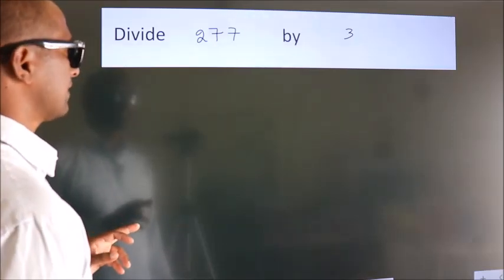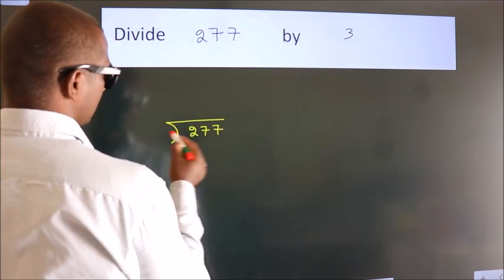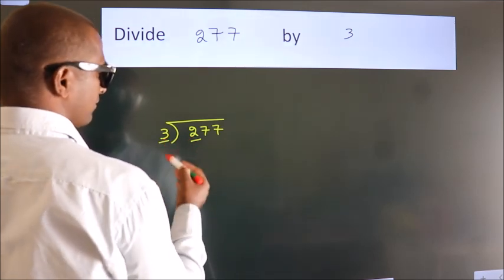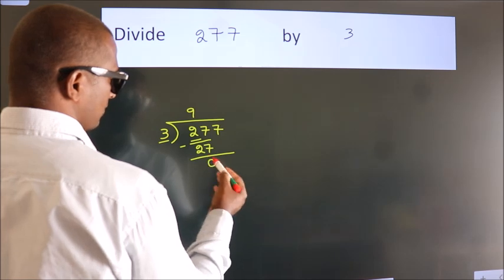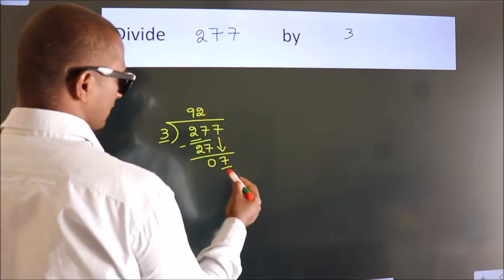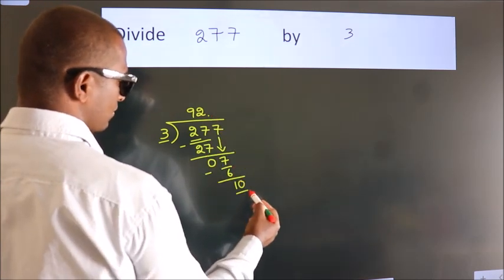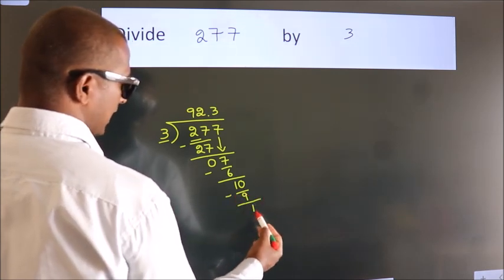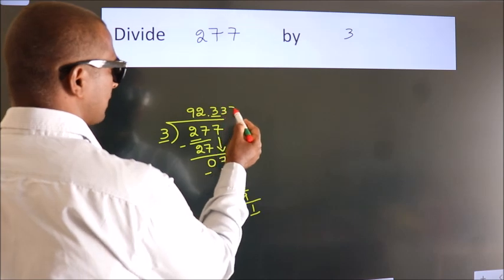Divide 277 by 3 Divide completely